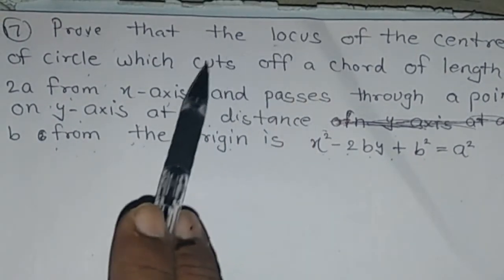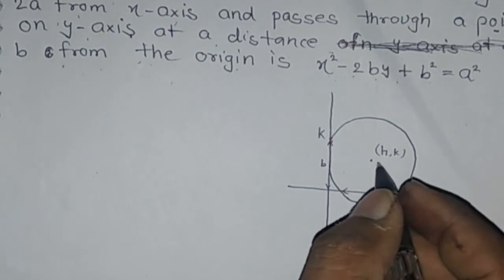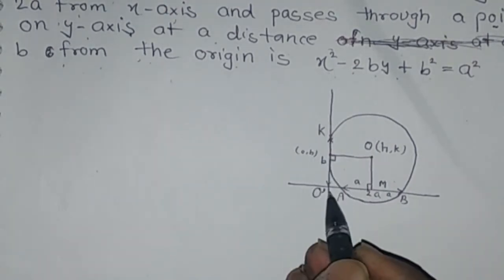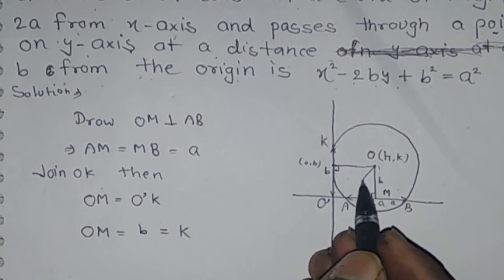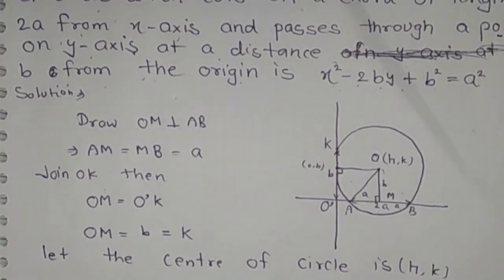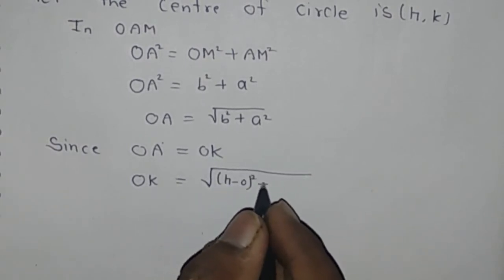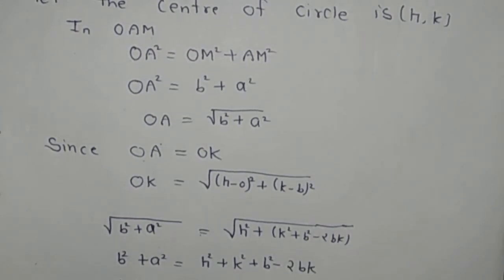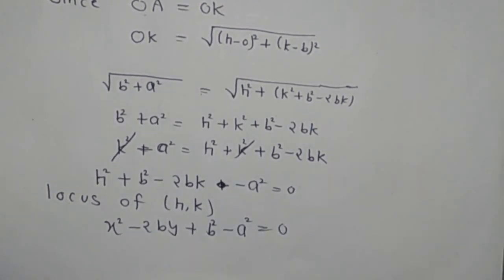Prove that the locus of the circle